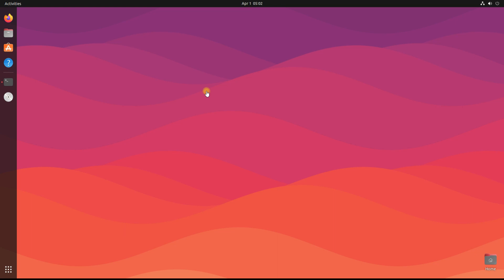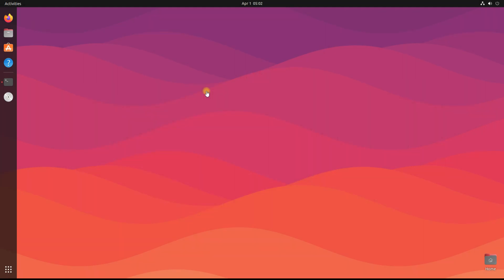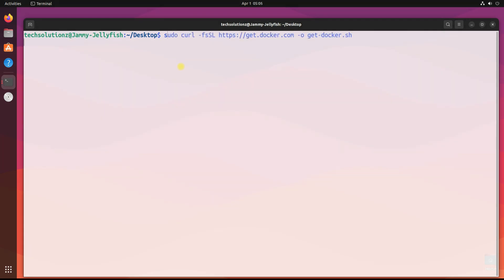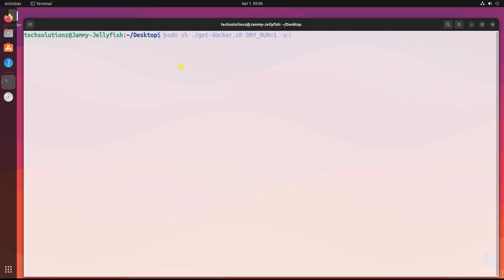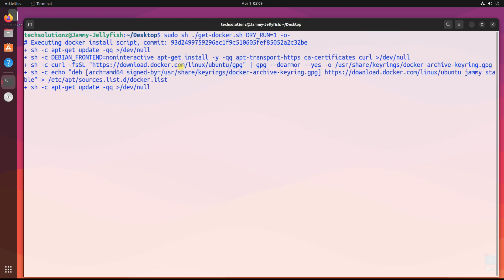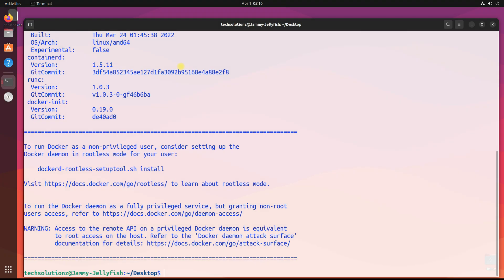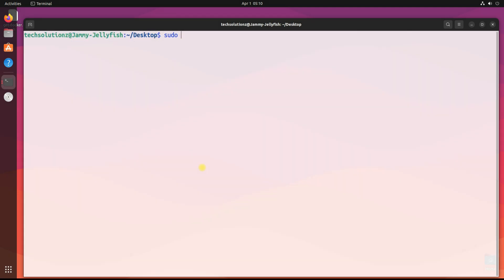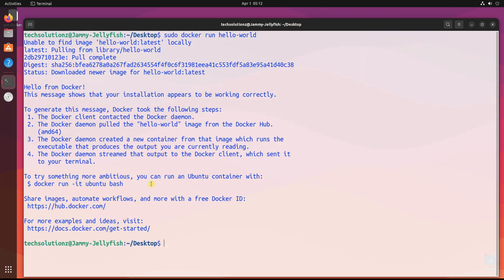How to Install Docker on Ubuntu 22.04 | Docker on Ubuntu 22.04 LTS | Installing Docker on Ubuntu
How to Install Docker on Ubuntu 22.04 | Get-Docker.sh | Docker Install Script for Ubuntu 22.04 | Docker provides a convenience script at get.docker.com to install Docker into development environments quickly and non-interactively. The convenience script is not recommended for production environments, but can be used as an example to create a provisioning script that is tailored to your needs. Also refer to the install using the repository steps to learn about installation steps to install using the package repository.

 $ DRY_RUN=1 sh ./get-docker.sh